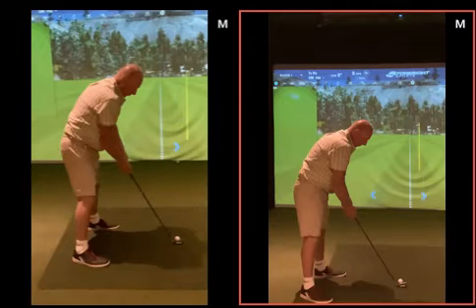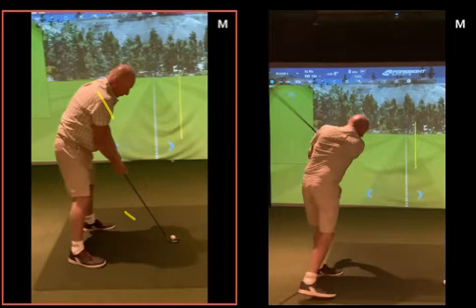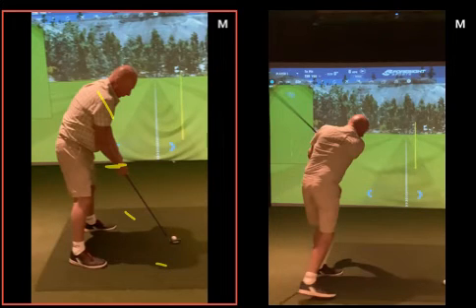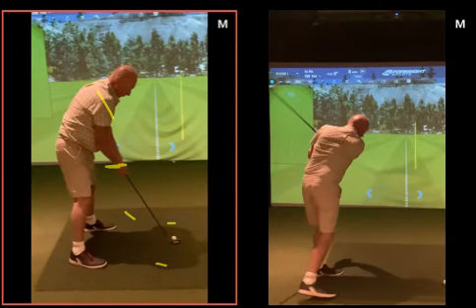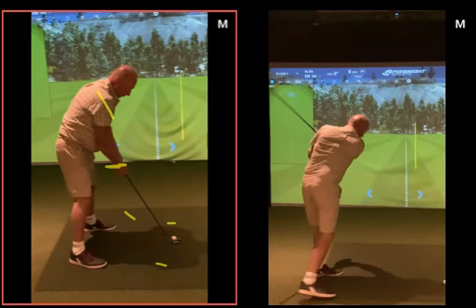Massive improvement in strike with better swing/setup and NOT keeping your head down